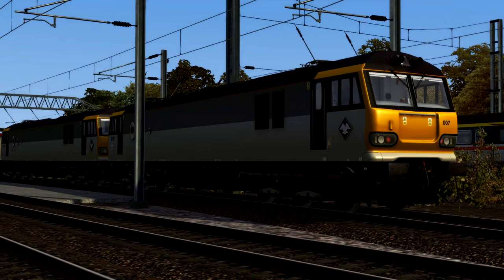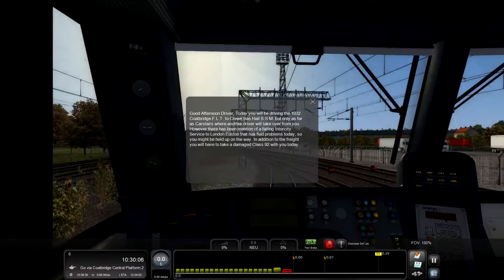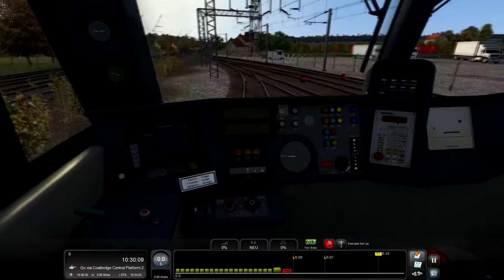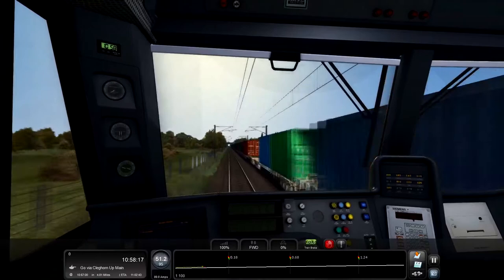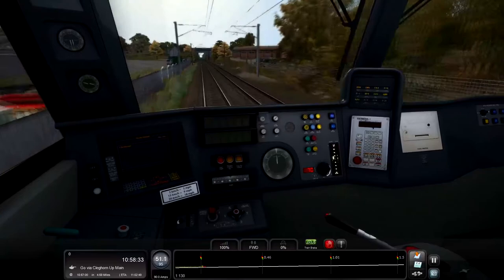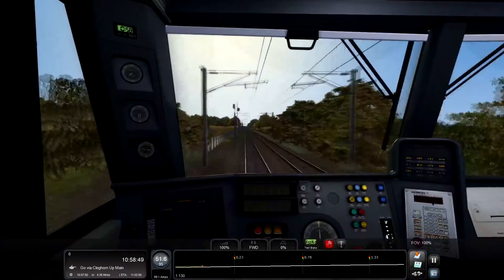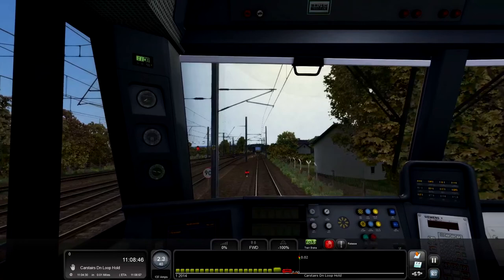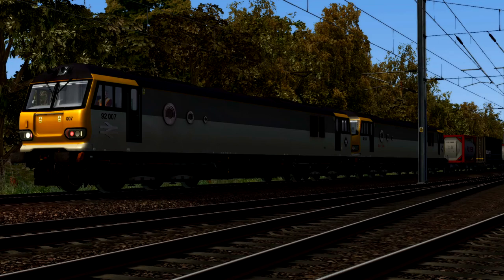Train Simulator 2021 : WCML North : Class 92 : Electric Troubles